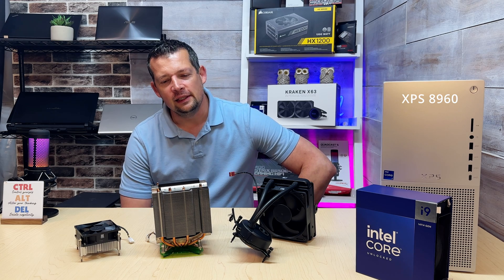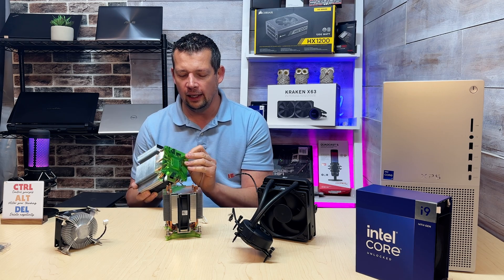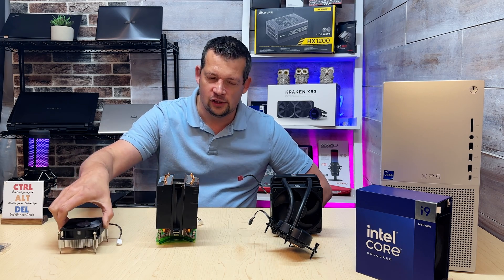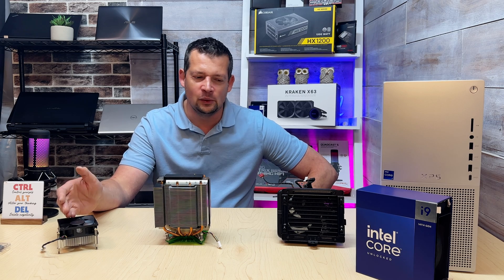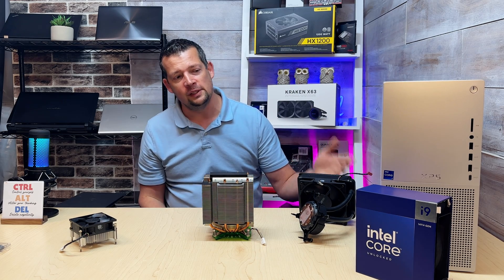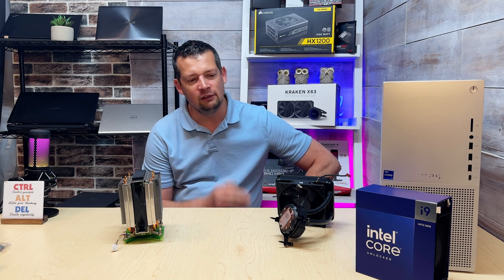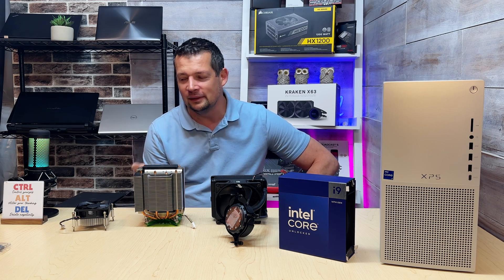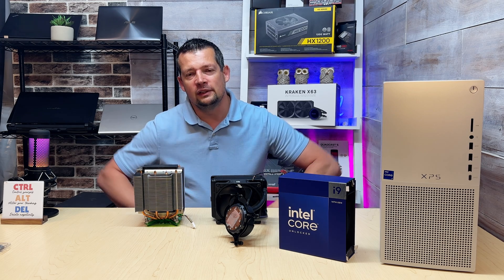Dell XPS 8960: Giant Dell Tower Cooler Vs Dell Liquid Cooler!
Dell XPS Precision Optiplex :  i7-13700  CPU Cooling Fan Upgrade:  Giant Dell Tower Cooler Vs Dell Liquid Cooler!

Tower cooler Dell Part number : C253W
I would get the Tower cooler from Dell for $55 if you need one

125W CPU Liquid Water Cooling Dell Part Number: 2G44F 76PC8

Dell i7-13700
00:00 Dell Standard – Pancake Air Cooler.
01:34 Dell Advanced - Tower Air cooler
01:58 Performance CPU liquid cooling
03:24 Price – Where to buy it?
05:00 Benchmark & Cooling Performance.
6:35 You can’t go wrong.
6:52 Sounds- Noize measurements.
9:10 Cost between the options.
9:50 i9-14900K CPU installed already -result in a few days.